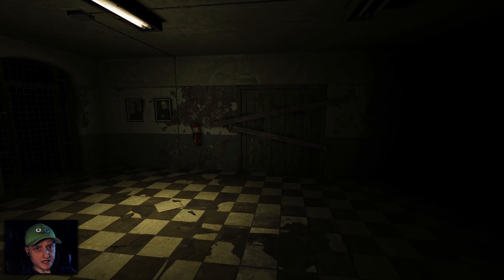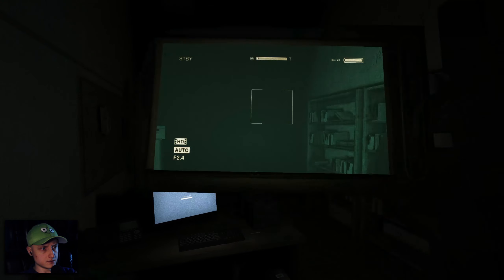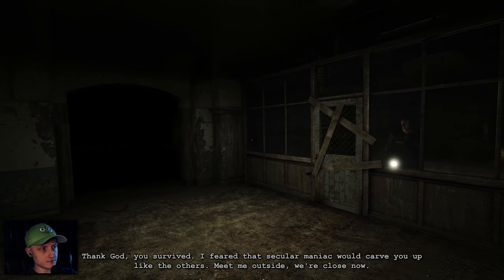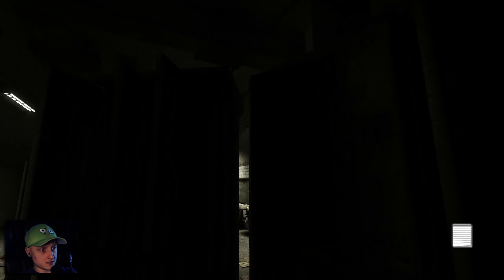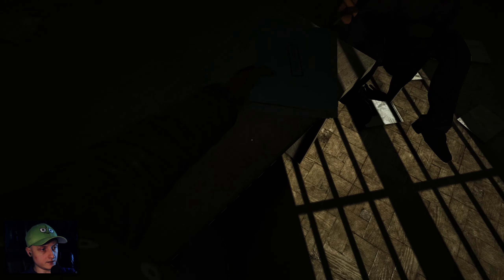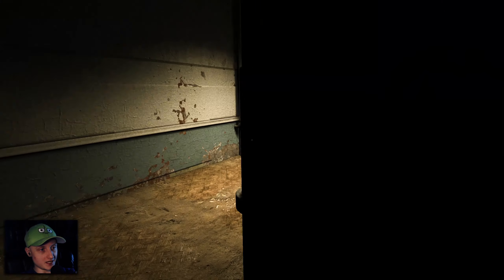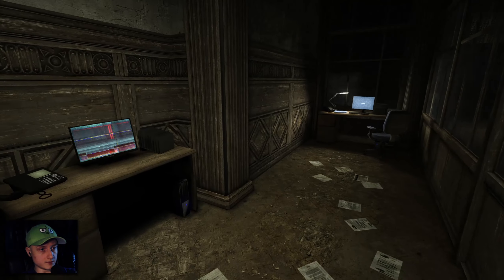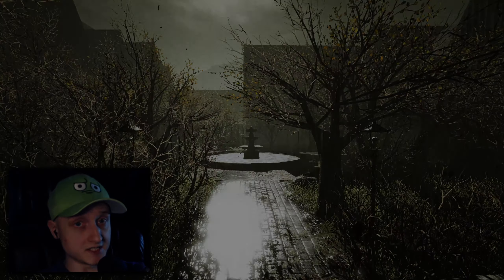Scared Idiot plays OUTLAST [6]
This place has a lot of valves.
In the remote mountains of Colorado, horrors wait inside Mount Massive Asylum. A long-abandoned home for the mentally ill, recently re-opened by the “research and charity” branch of the transnational Murkoff Corporation, the asylum has been operating in strict secrecy… until now.
Acting on a tip from an anonymous source, independent journalist Miles Upshur breaks into the facility, and what he discovers walks a terrifying line between science and religion, nature and something else entirely. Once inside, his only hope of escape lies with the terrible truth at the heart of Mount Massive.
Outlast is a true survival horror experience which aims to show that the most terrifying monsters of all come from the human mind.